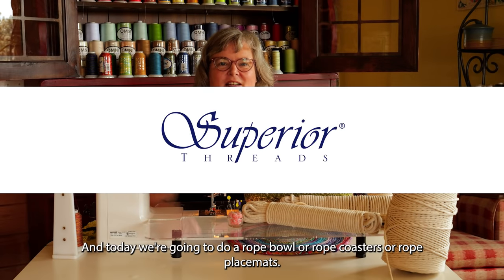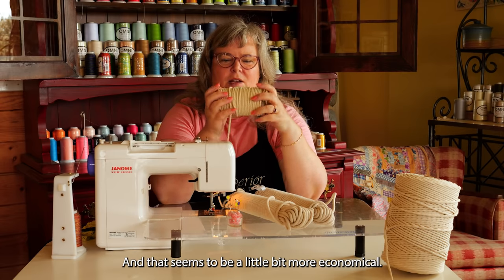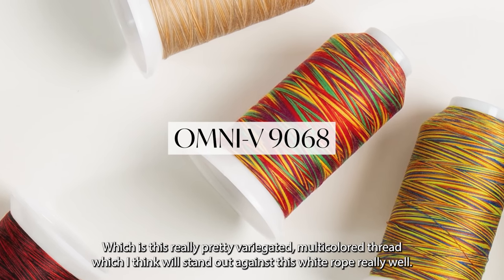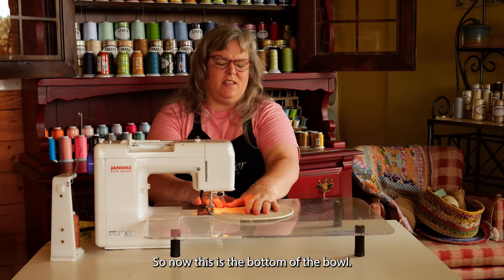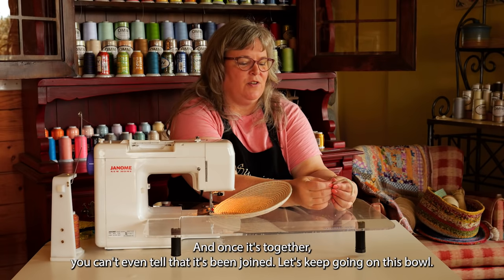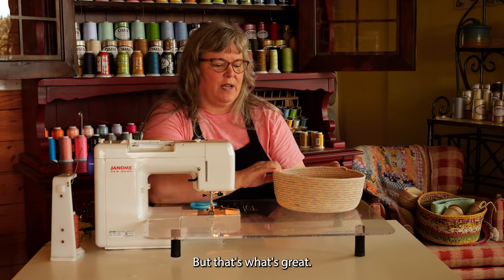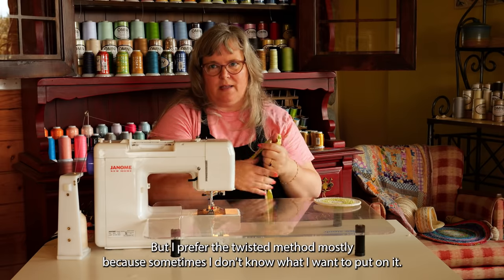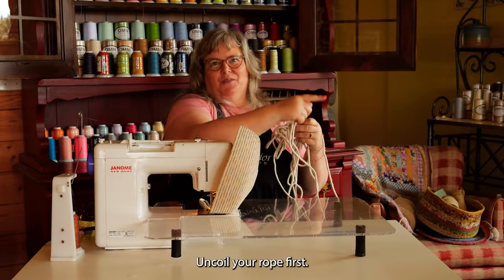Rope bowls are a fun easy project with professional results!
Follow along with Superior Threads marketing manager Amy Domke as she teaches how to make rope bowls. Rope bowls are simply put, bowls made of rope! Rope bowls are made by stitching rope together, while strategically shifting the rope to create a bowl shape. For a fun addition, you can also add fabric to your rope bowls by wrapping your rope before stitching.  We hope you have fun building your rope bowl!